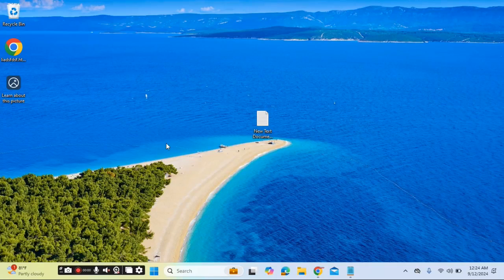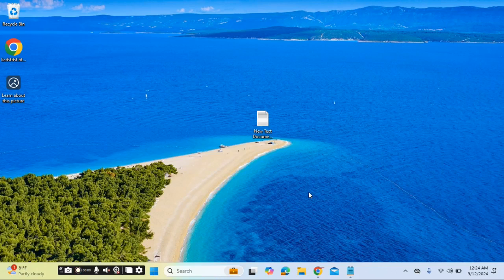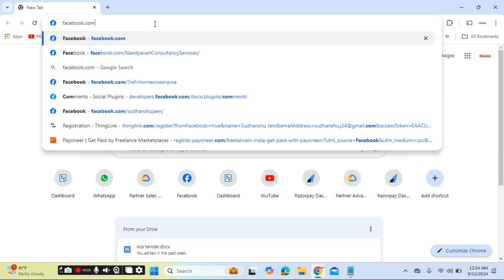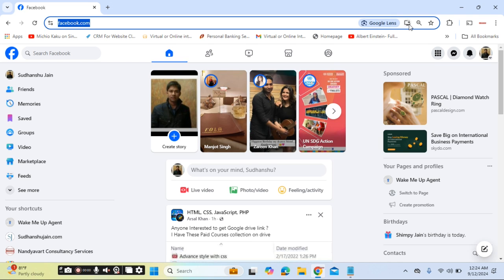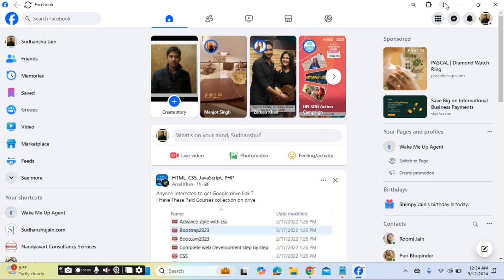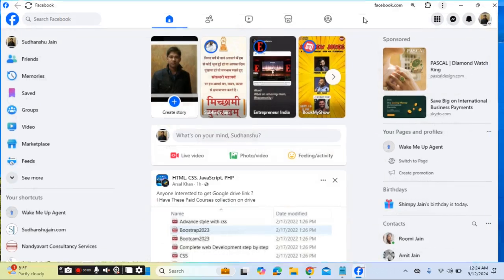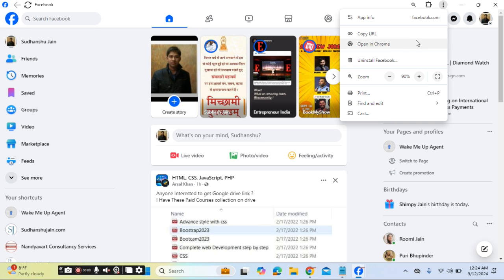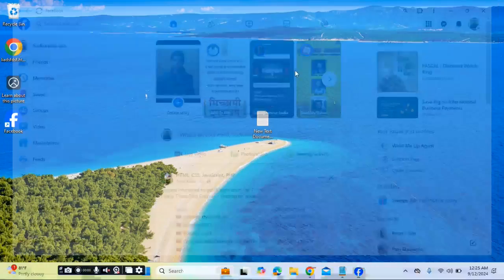How to install Facebook on windows using chrome browser ?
How to install Facebook on windows using chrome browser ? pwa facebook .

Installation of Facebook on any device. Works on Chrome OS as well .

It works as PWA known as Progressive Web App for Facebook .

Works.